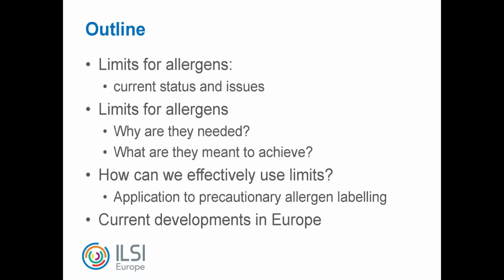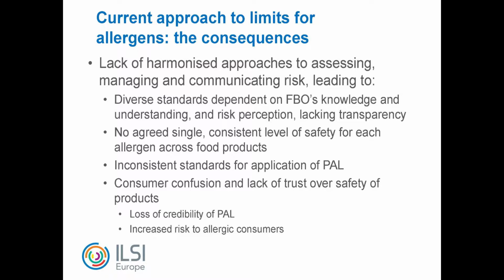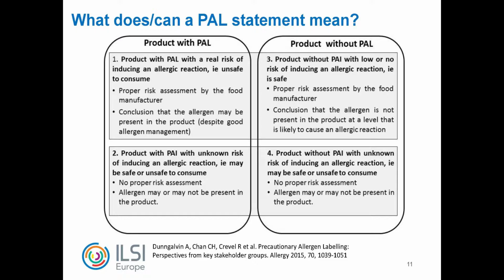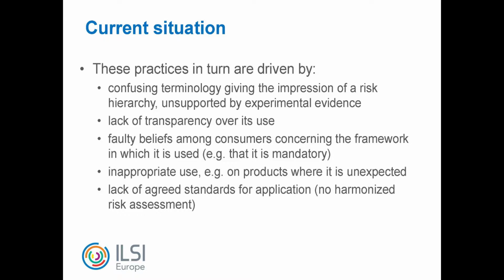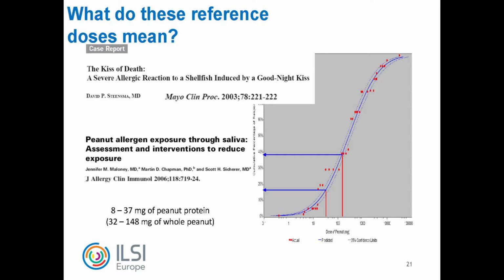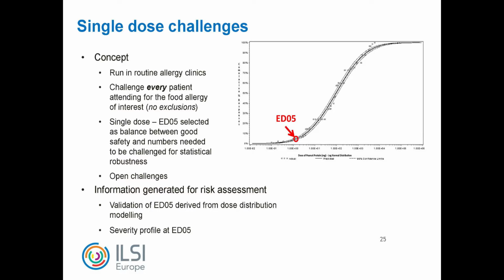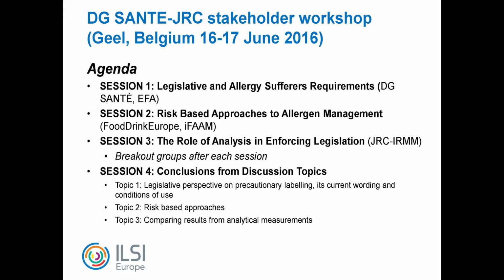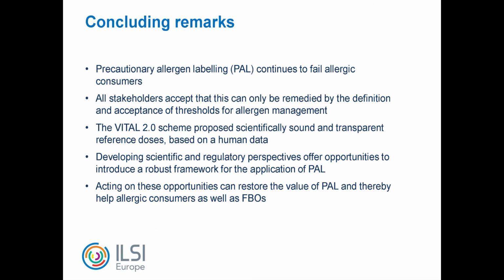ILSI Brasil: Traduzindo os limites no Gerenciamento ... (Dr. Rene W. R. Crevel - IlSI Europa)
ILSI Brasil: Traduzindo os limites no Gerenciamento de Alergênicos nas Indústrias
Translating the limits on Managing Allergenics in Industries (Dr. Rene W. R. Crevel - IlSI Europa)

ILSI Brasil: VIII Atualidades em Food Safety
Alergênicos: Evolução da Ciência e Relexos nas Regulamentações

VIII updates on Food Safety
Updates on allergenics - The Evolution of Science and its Reflex on Regulation

Dias: 10 de novembro de 2016
Local: Hotel Meliá Jardim Europa
R. João Cachoeira, 107 - Itaim Bibi
São Paulo - SP